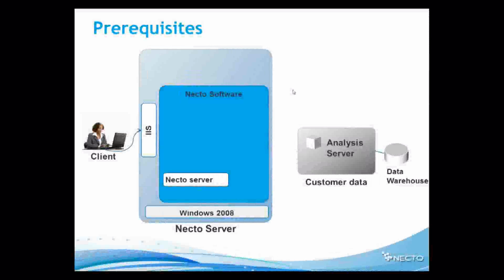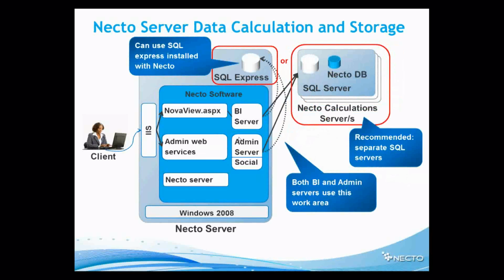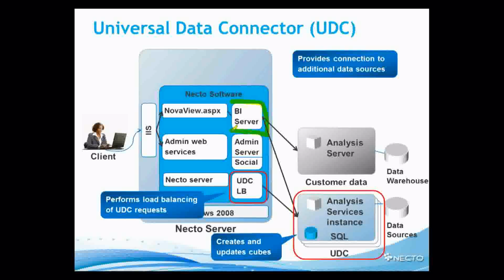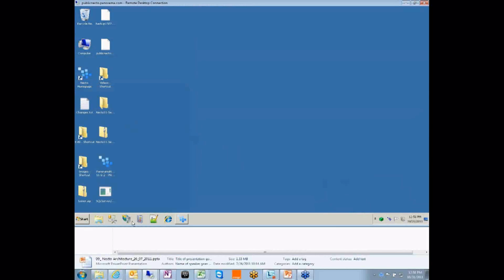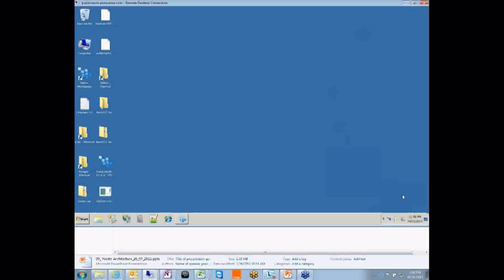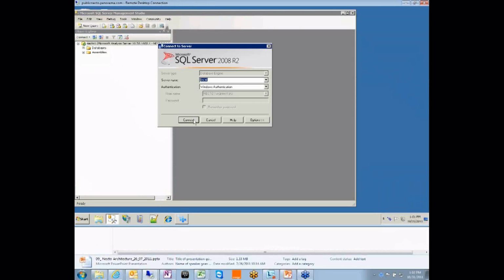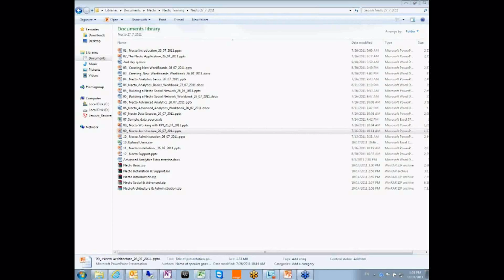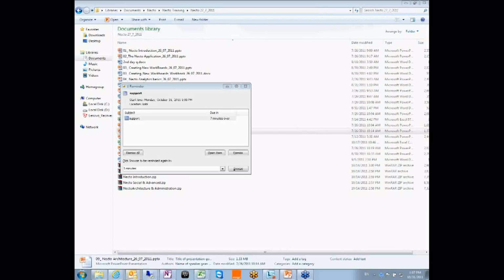7.2 Necto Architectural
How Panorama Necto server works